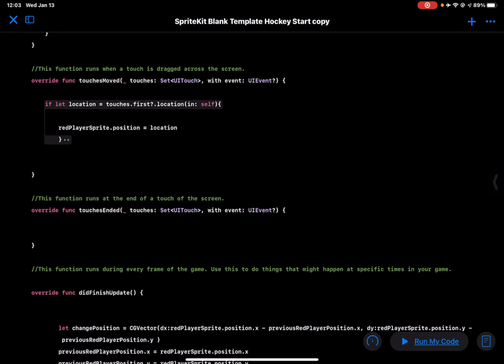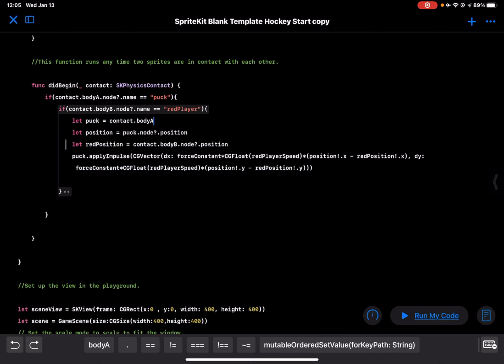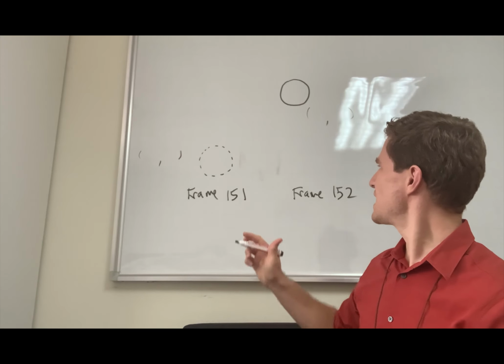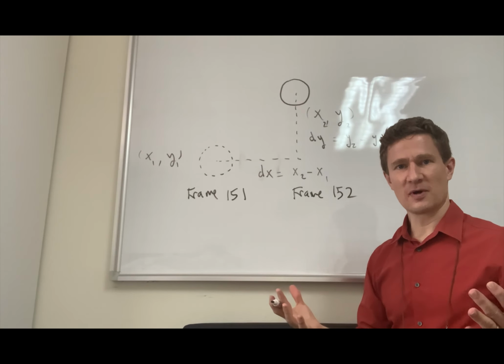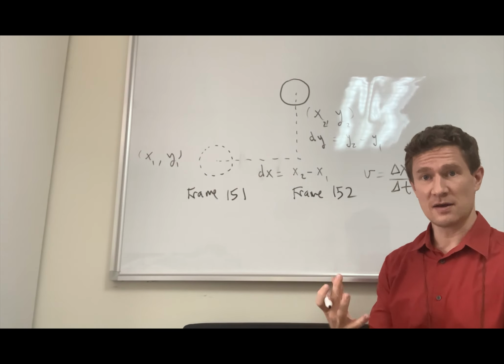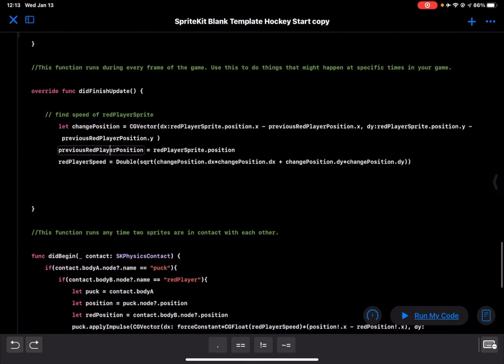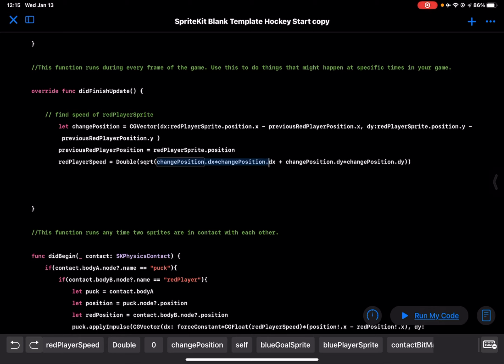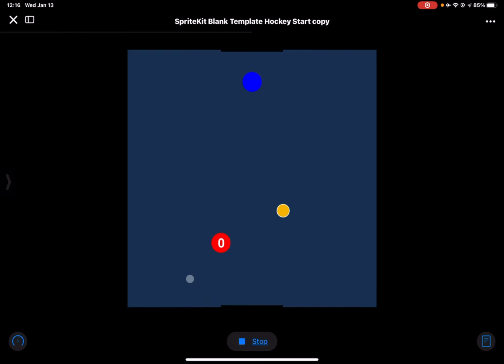AppDevelopment - Building Air Hockey, Part 3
It's time to build in some more realistic physics. This video introduces a bit of math that we use to make the puck respond as it should on a low friction air table.